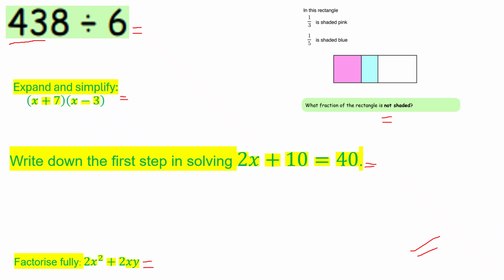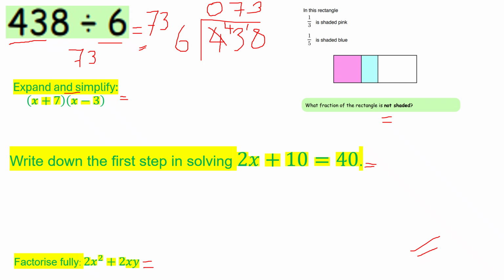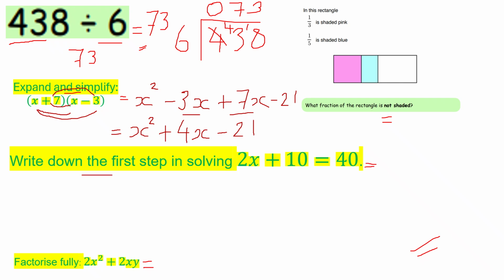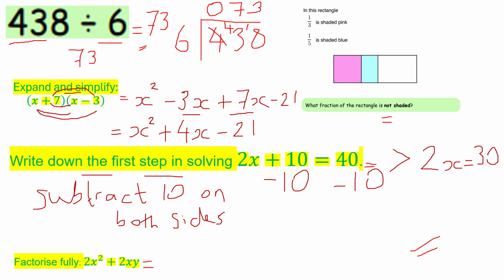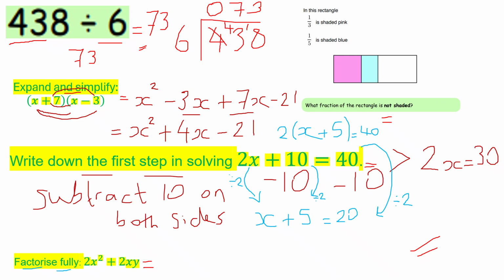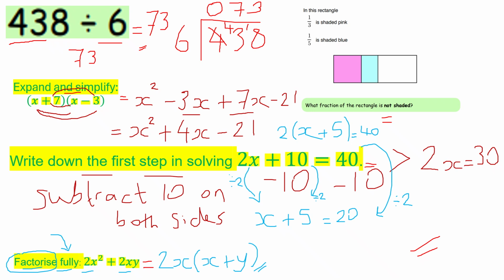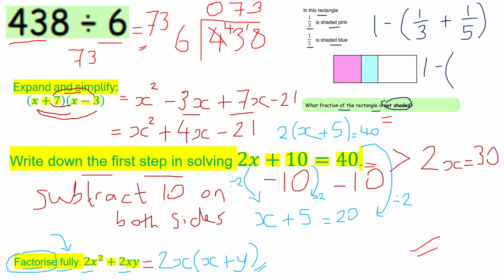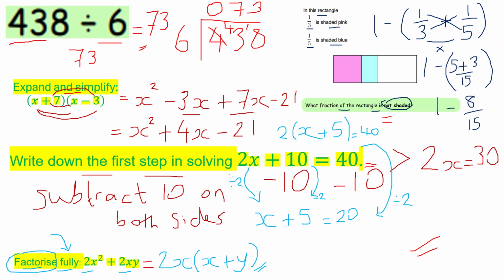Expand and simplify